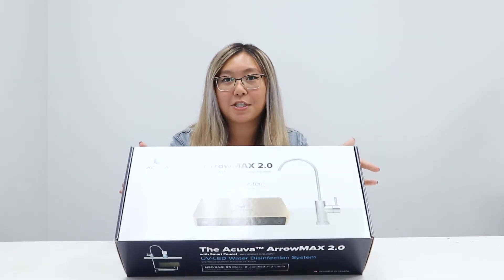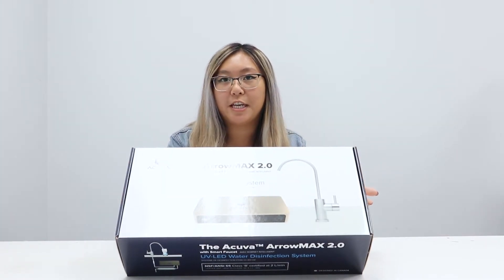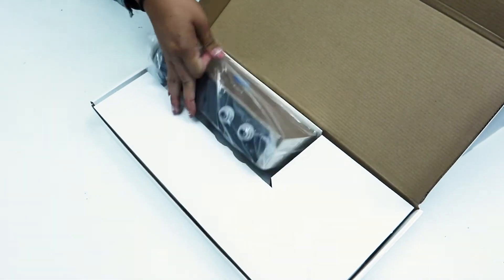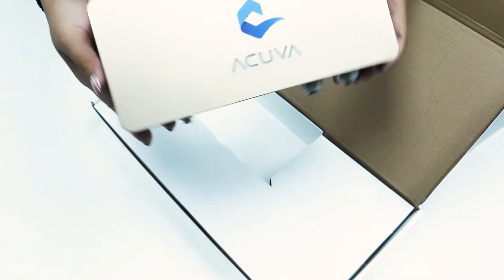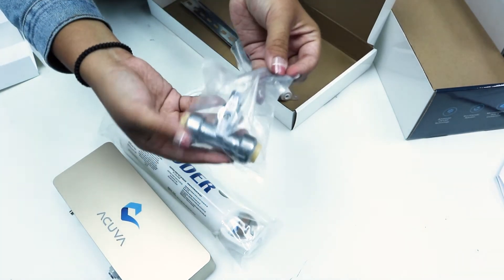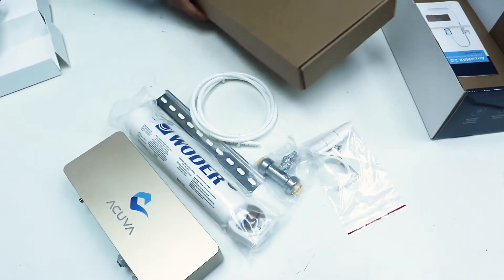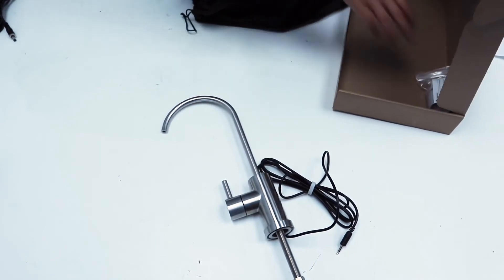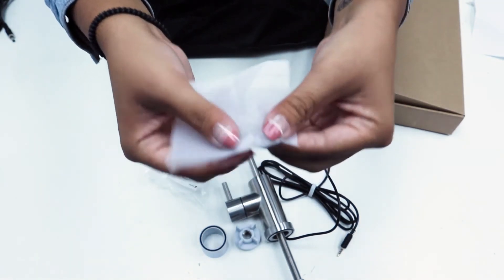Acuva™ ArrowMAX 2.0 Water System - What's in the Box?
The Acuva ArrowMax 2.0 UV-LED Water Treatment System is a single point-of-use system for homes, RVs, boats and cottages and can last up to 5 years. It's easy to install and kills 99.999% of E. coli bacteria in drinking water.